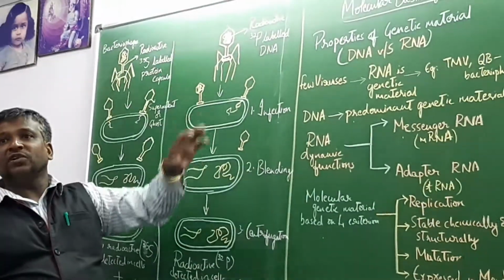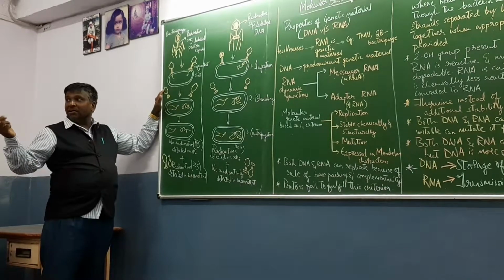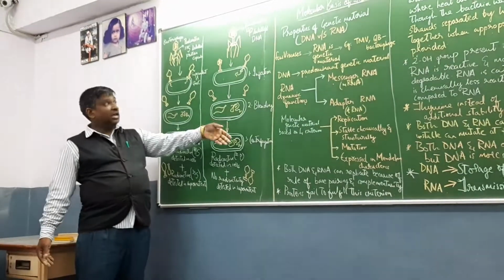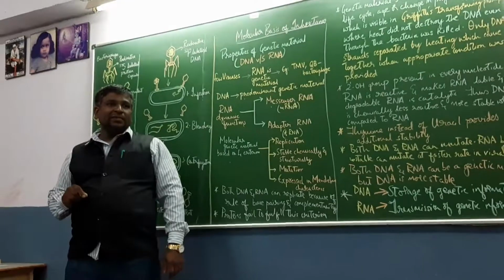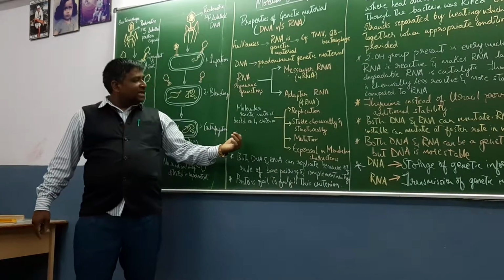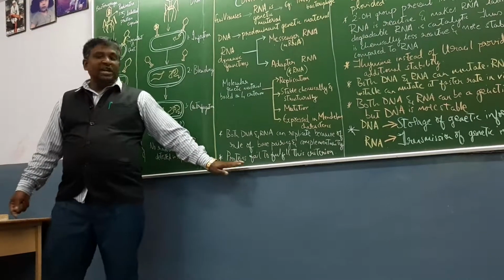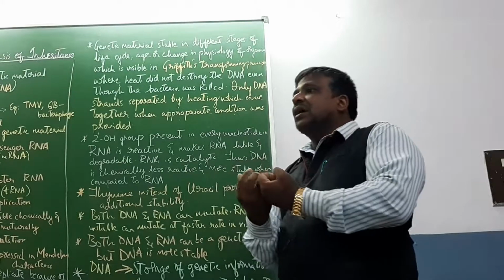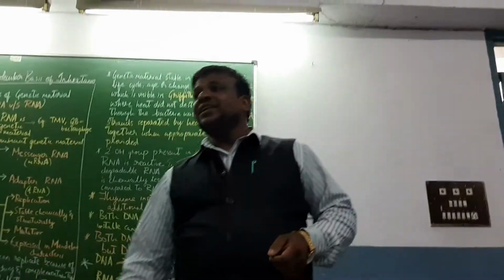Hershey & Chase experiment | DNA v/s. RNA properties of DNA